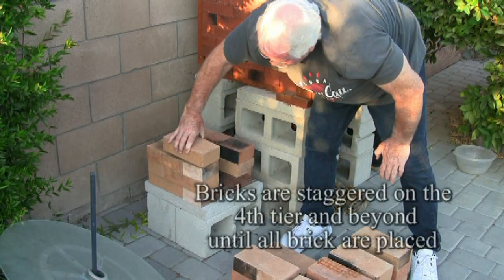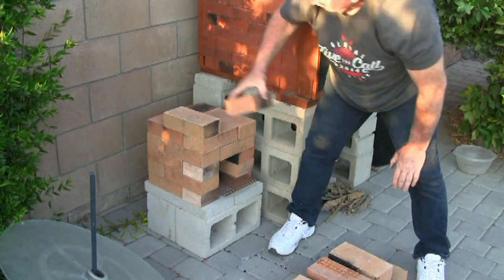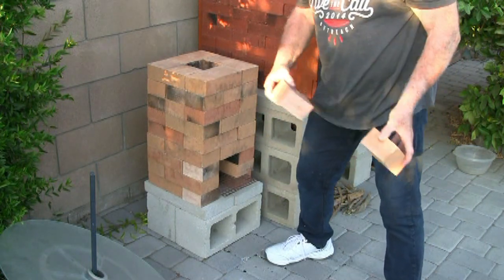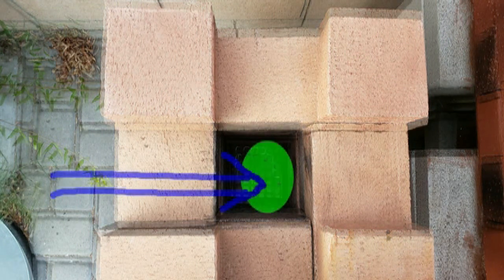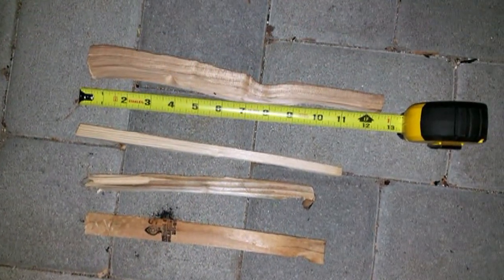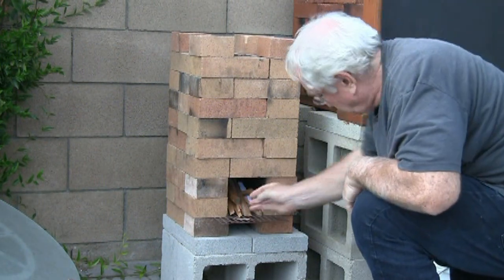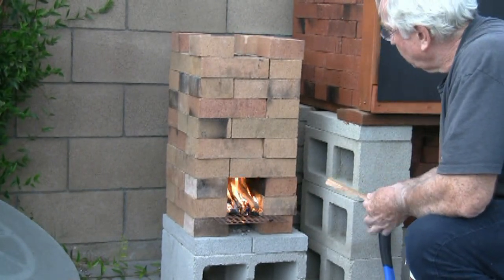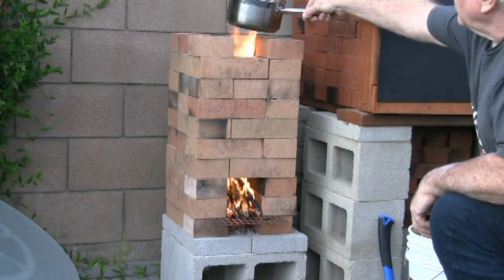Rocket Stove: A Solution for Disaster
This video deals with a demonstration and explanation of the construction and usage of a rocket stove. The stove is built at my backyard, but the demonstration was for helping others in a disaster setting such as California and a 3rd world setting. Other videos available are at URL